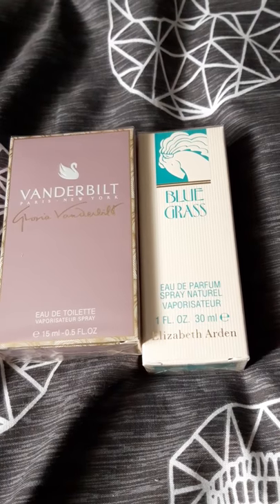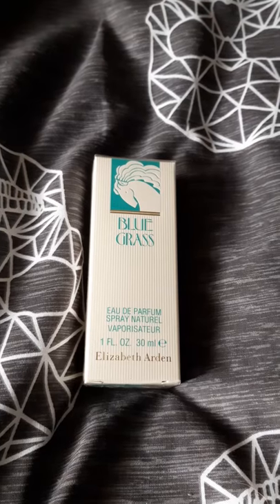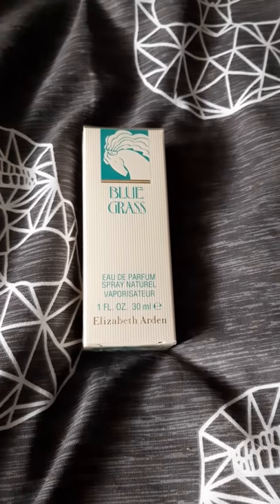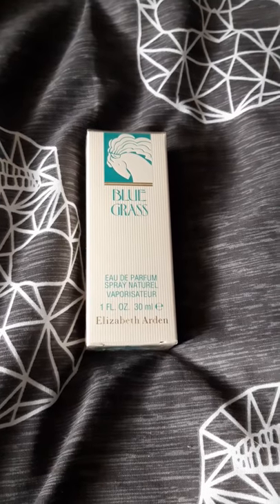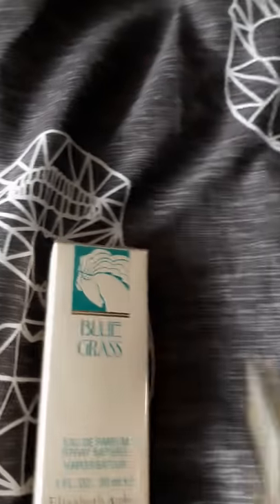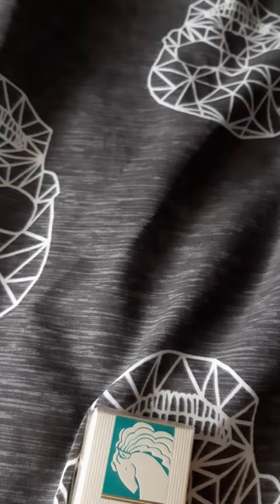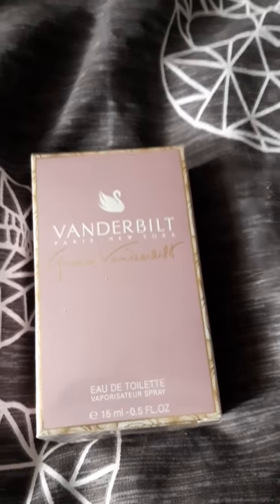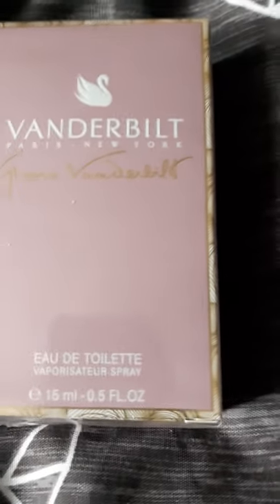Perfume reviews for the mature woman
Hi guys welcome back to my channel in today's video I'm reviewing 2 retro fragrances  perfect for the more mature woman I myself only tried these today so you are getting my first thoughts.